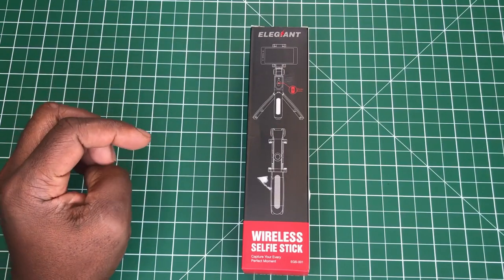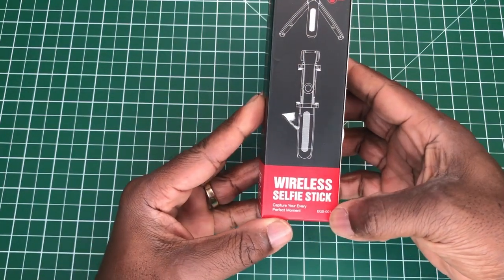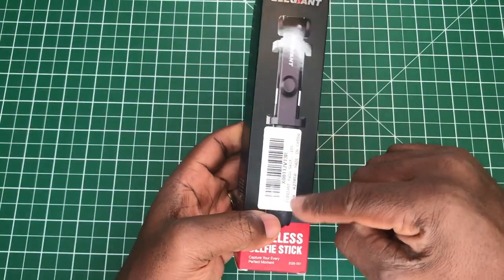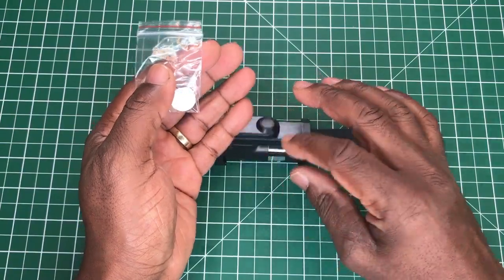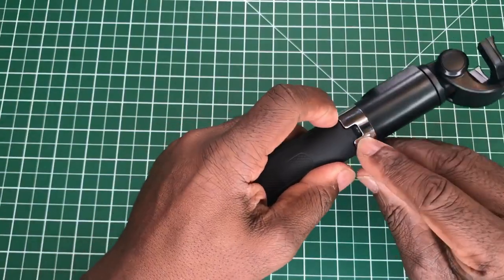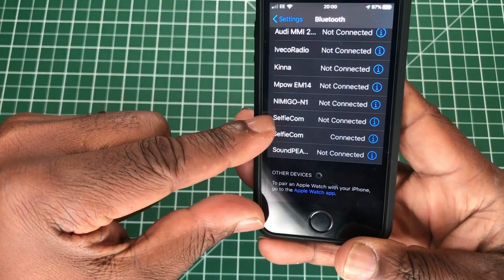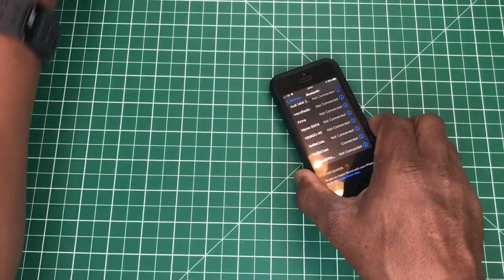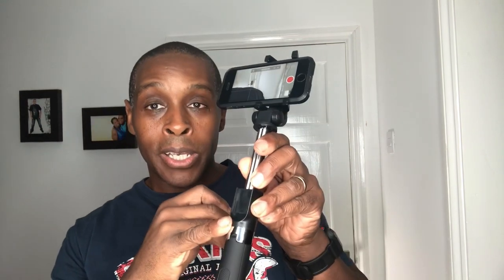Elegant Bluetooth Selfie Stick Tripod REVIEW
3 in 1 selfie stick tripod with wireless remote,it is easy to use when you take a self-photograph or group photos,and it also allows you to separate the remote controller ,slide it out and control the wireless shutter to take photos or record videos.With the anti-shake tripod mode, you can perfectly record every happy and meaningful moment in your life.
【Adjustable Angle & Stable】With the 360 degree rotation of the card slots and 220 degree view,you can rotate the selfie stick and select a perfect angle when you take photos.The selfie stick is non-slip and very stable,so you won't need to worry your phone would drop down when you take photos.
【Strong Compatibility】The bluetooth selfie stick works with most iOS 5.1/Android 4.4 or above smartphones such as iPhone X8 7 7Plus 6Plus 6 5s 5c 5,Note 2, Samsung Galaxy series and other smartphones.
【Mini & Portable】With the weight of 155g and 18.6cm folded size,it is very mini and convenient for you to take away because you can put it in your pocket or your bag.And the stretch length is up to 700mm, this can help you to take a wider angle photo with shorter length and get more wider scenery.
【Awesome Battery Life】With built-in 65mAh lithium battery, you can continuously take more than 30000 photos .Standby time of the selfie stick is very long which can let you take many photos as you like when you go on a trip,hold a party and so on.